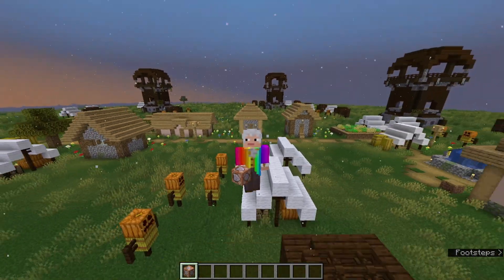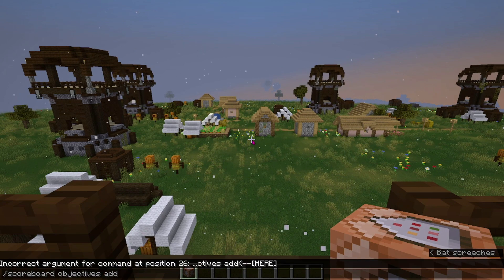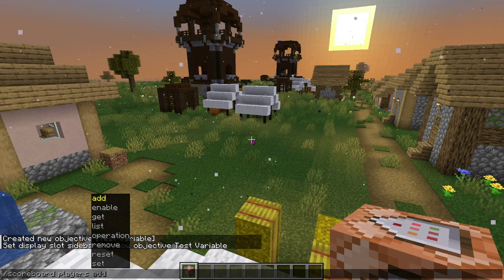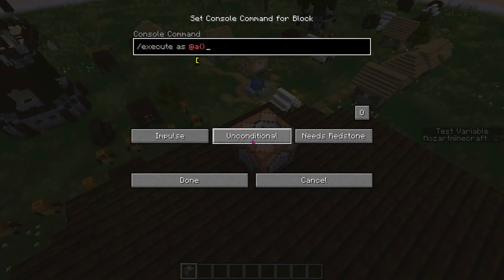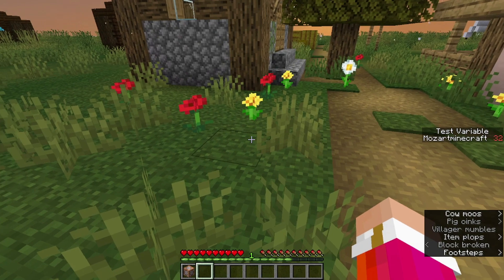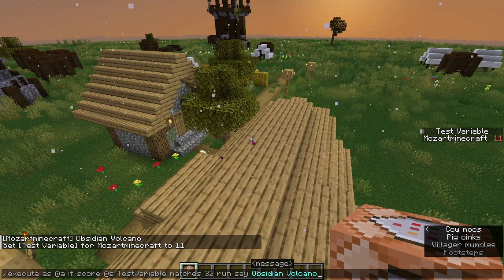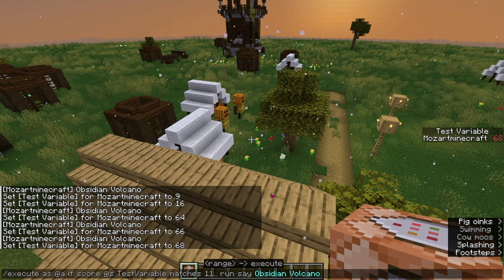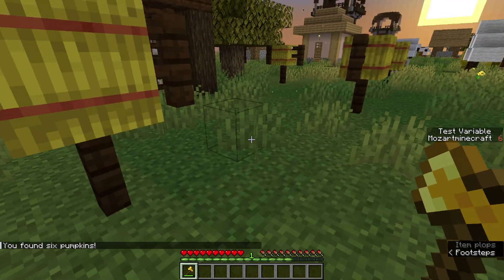How To Create and Use Variables Using Command Blocks 1: Beginner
In this video, I will be showing you how to create, set, and test for variables in Minecraft using Command Blocks.
This is the first lesson on Variables.

Variable Tutorials:
1: This video
2: youtu.be/CItIwXVdO-M
3: youtu.be/75TsMMzglo8
4: youtu.be/2-66FSlyGZw
5: youtu.be/72-QoQykXkA